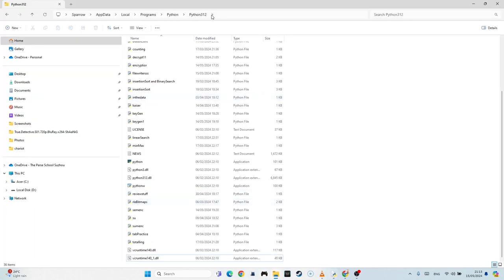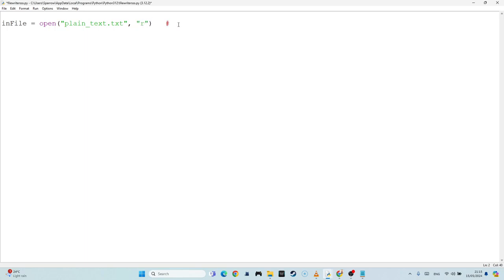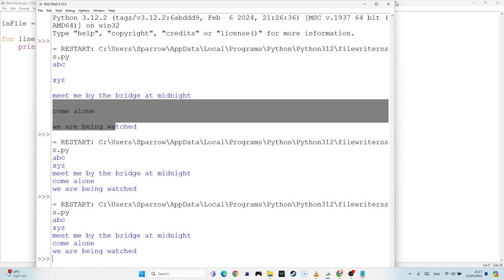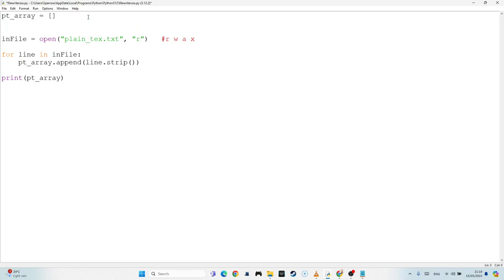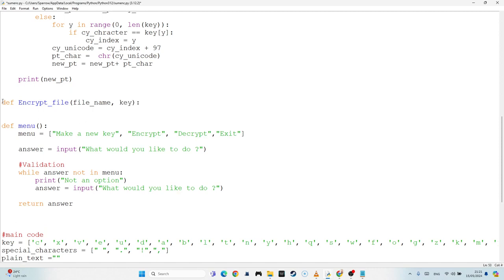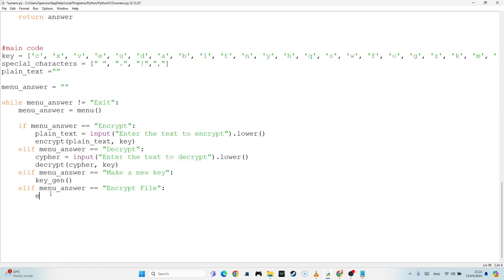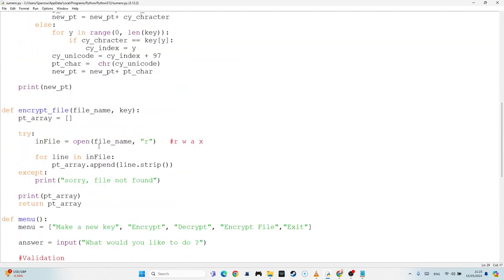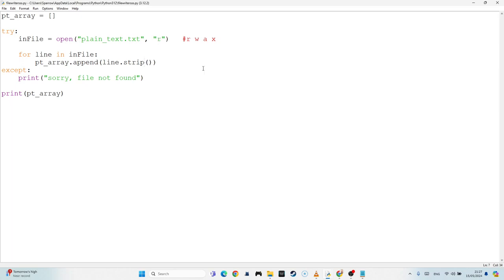8 Reading from a file